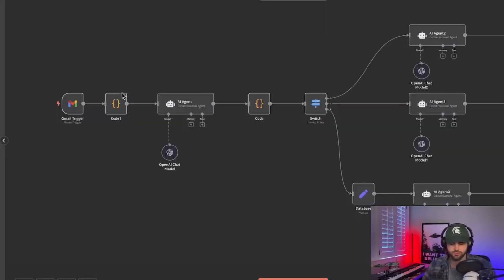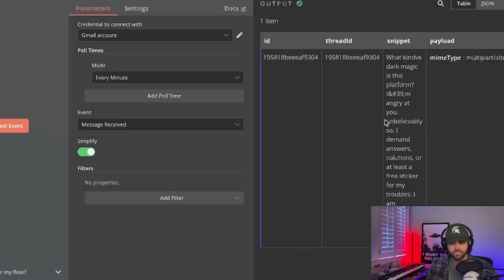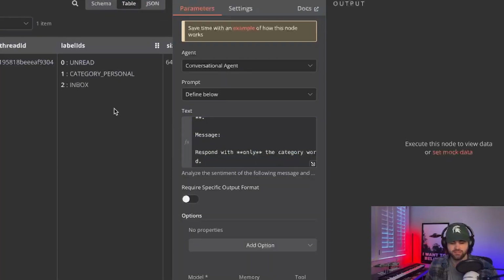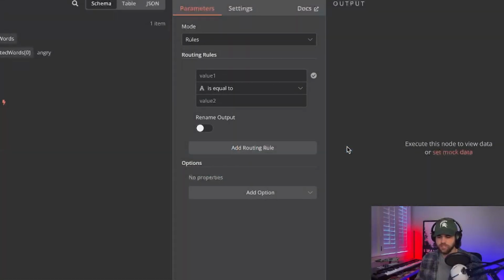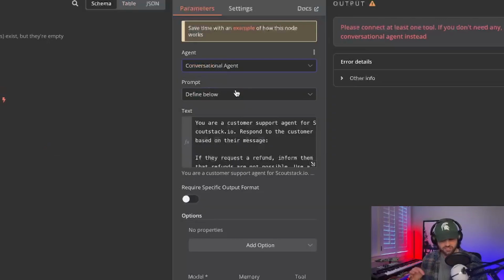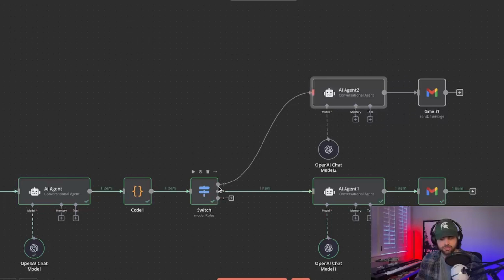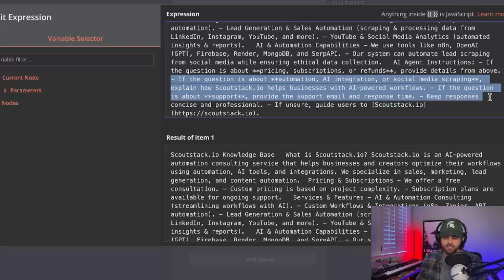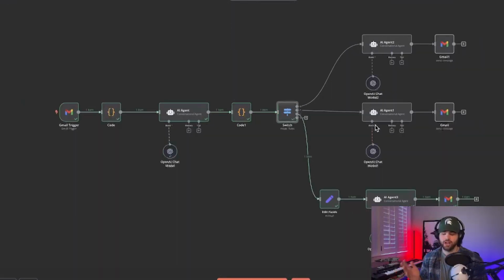How to Automate Emails with n8n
Come say hi or see what I’m up to next!

In this tutorial, I’m diving into how to build an AI agent that automates emails using n8n. Whether you need to send follow-ups, manage replies, or handle your inbox on autopilot, I’ll show you step-by-step how to create an intelligent workflow that saves time and boosts productivity. Stop wasting hours on manual emails—let AI handle them for you! Follow along and start automating your inbox today.